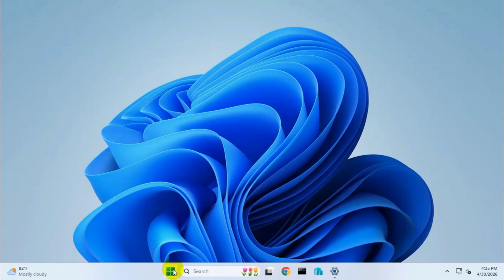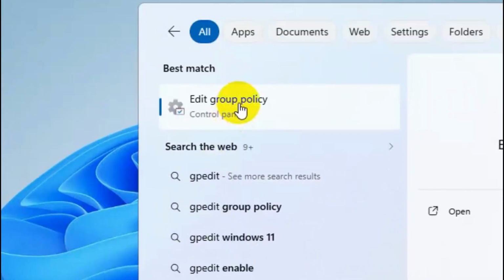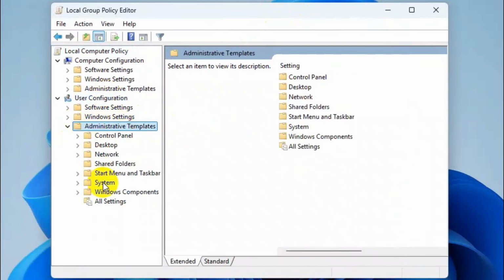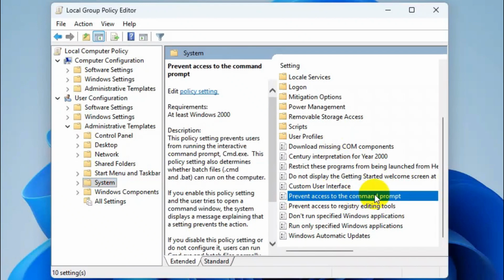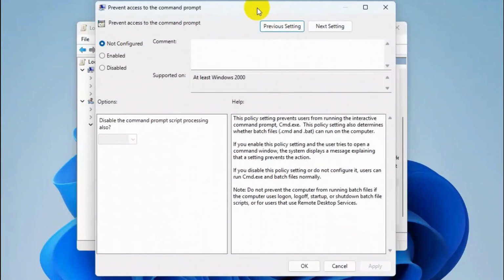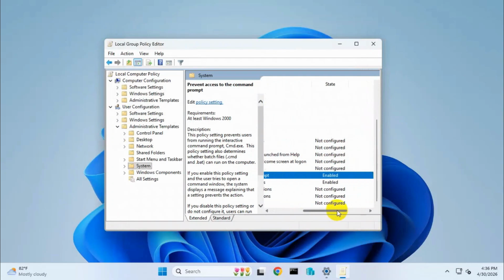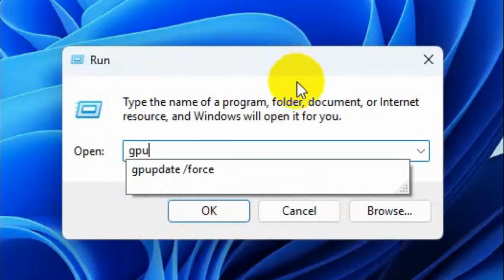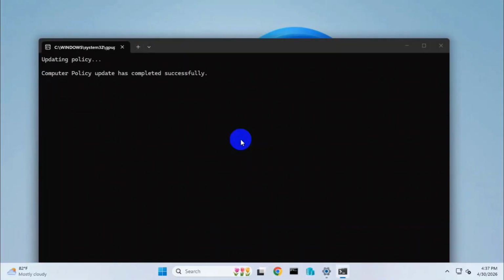How to Prevent Access to Command Prompt on Windows 11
Want to lock down your PC? In this tutorial, I’ll show you exactly how to prevent access to Command Prompt on Windows 11. Whether you're a parent, a teacher, or a system admin, disabling CMD is a great way to improve system security and prevent unauthorized changes.

In this video, you will learn:

How to disable CMD using the Group Policy Editor (Gpedit.msc).

How to block Command Prompt using the Registry Editor (Regedit) for Windows Home users.

How to verify the restriction is working correctly.

Contents:
Intro
Method 1: Using Group Policy Editor (Pro/Enterprise)
Method 2: Using Registry Editor (Windows Home)
How to Re-enable CMD
Summary & Security Tips